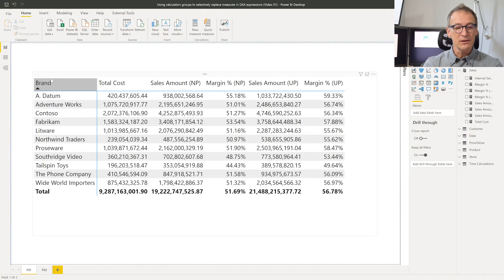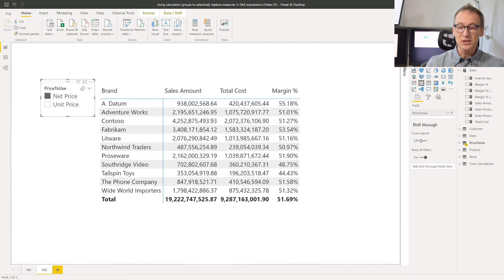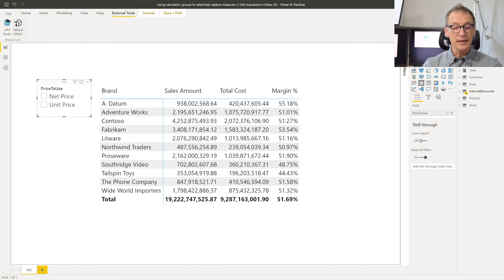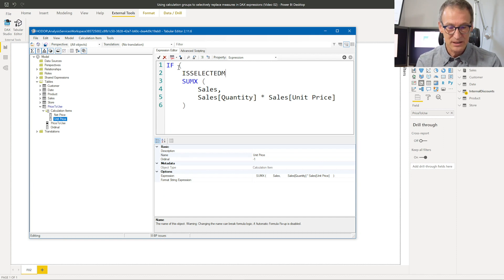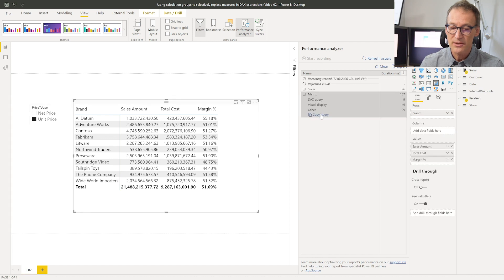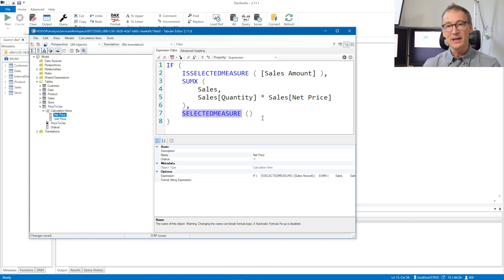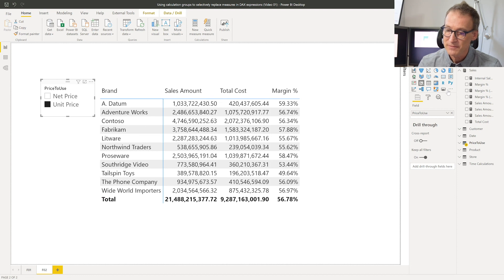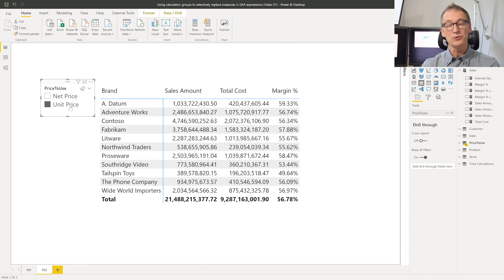Using calculation groups to selectively replace measures in DAX expressions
Use calculation groups to dynamically replace only a partial expression in a complex DAX calculation. Article and download